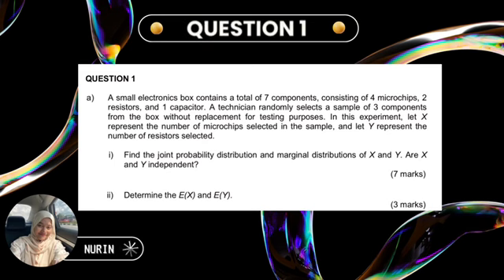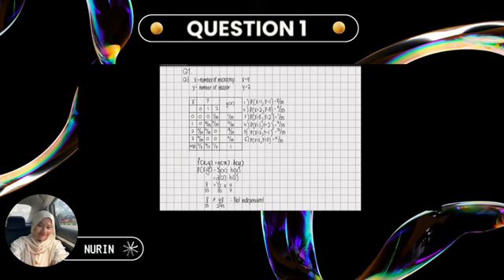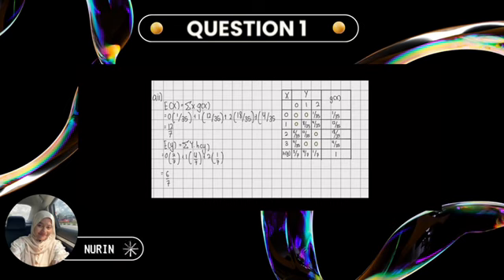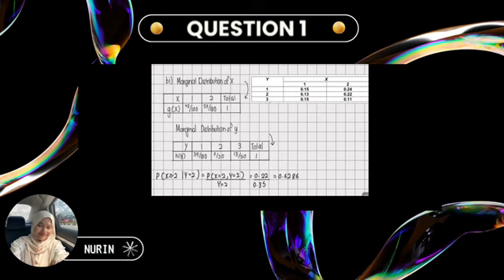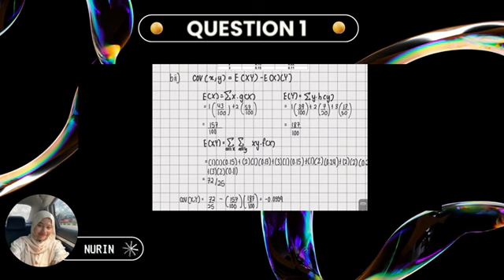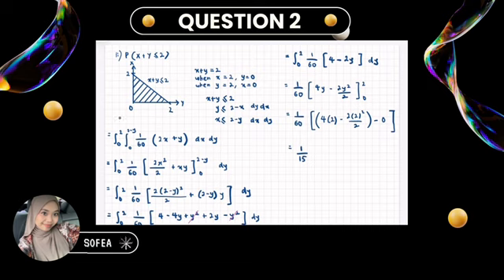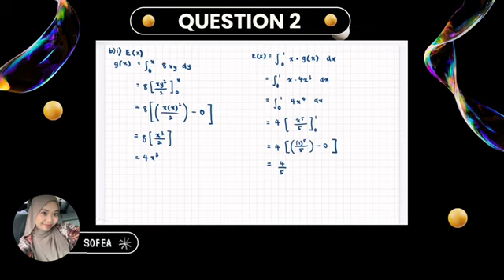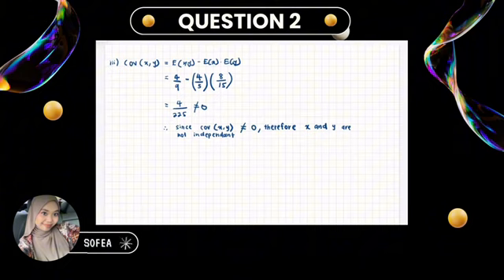STA206 GROUP 10 ASSIGNMENT